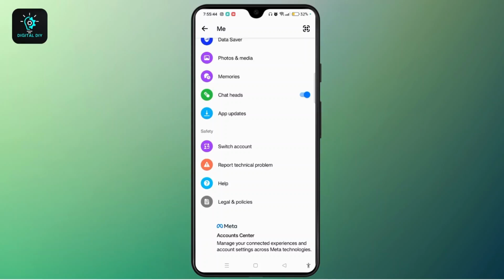How to Activate Chat Heads in Messenger on Android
In this video, learn how to enable Chat Heads in Messenger on your Android device. Follow our step-by-step guide to easily turn on this feature and manage conversations seamlessly. Whether you're new to Messenger or just need a refresher, this tutorial has you covered.

Chapters (Timestamps):
00:00:00 - Introduction
Discover how to activate Chat Heads in Messenger on Android with this quick guide.

00:00:07 - Launch Messenger
Open the Messenger app and log into your account to get started.

00:00:14 - Access Settings
Tap the three-line menu icon and then the gear icon to open Messenger settings.

00:00:22 - Navigate to Chat Heads
Scroll to the "Me" section and find the Chat Heads option.

00:00:34 - Enable Chat Heads
Toggle the button on to activate Chat Heads on your Android device.

00:00:47 - Confirmation
Ensure the toggle is blue, confirming Chat Heads are enabled.

00:00:55 - Conclusion